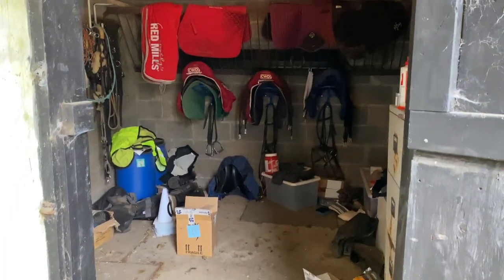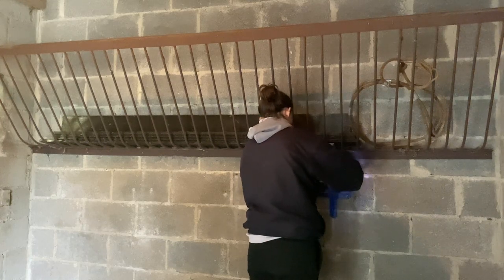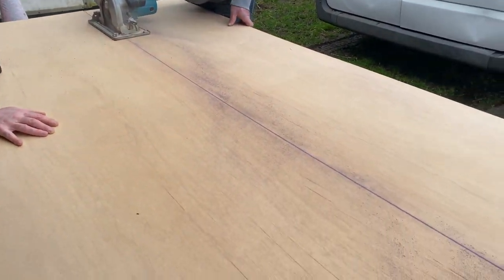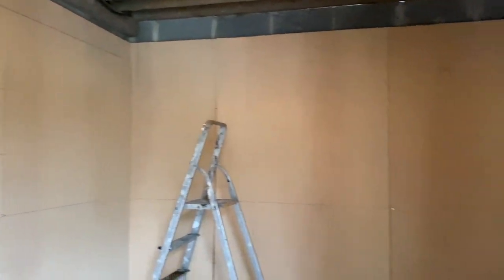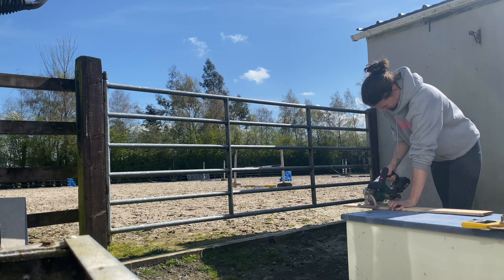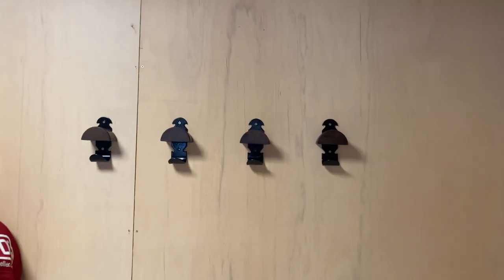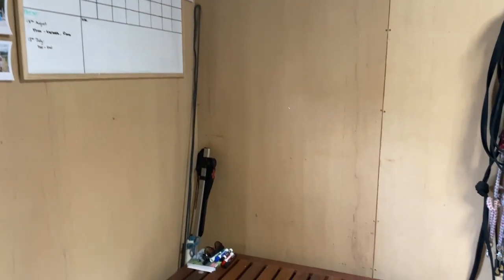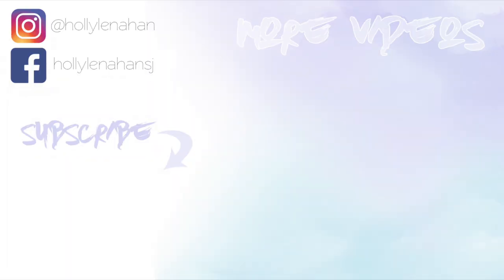DIY TACKROOM MAKEOVER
›› This year we re-did the tackroom at the yard and I couldn't be more pleased! Hope you enjoy the journey :)

I post all sorts of equestrian videos like show vlogs, training videos, barn vlogs and more.

›› My Horses:
Welbeck: 16h chestnut 13 yr old Irish sport horse mare
Wiggy: Welbeck's chestnut colt foal born 2021
Jack: 14.1h dun 13 yr old connemara gelding
Khal: 16.2h bay 7yr old ISHxKWPN gelding
Fiona: 17h bay 13yr old ISH mare
Flo: Fiona's chestnut filly foal born 2021
Dali: 17.1h bay 5yr old ISHxKWPN gelding